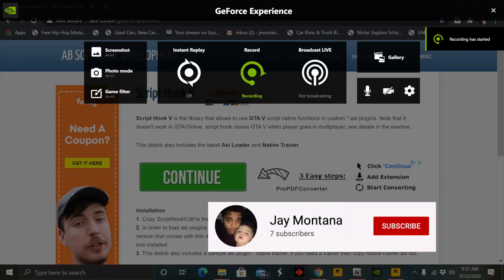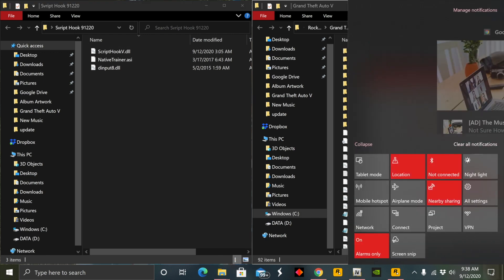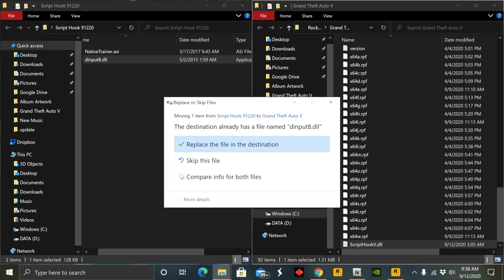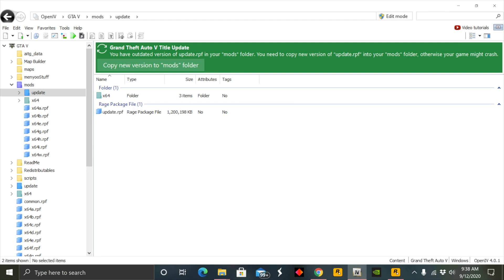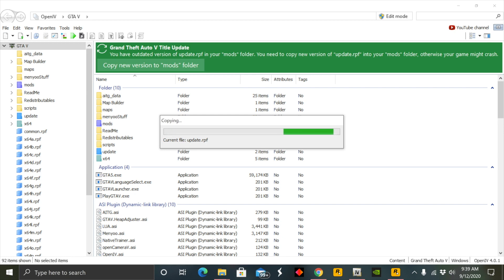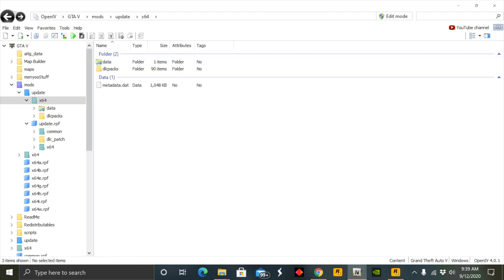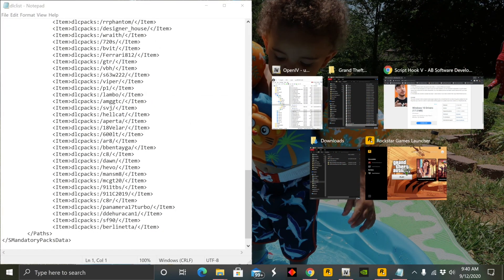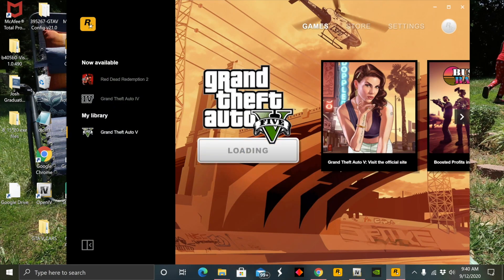HOW TO FIX GTA V SCRIPT HOOK V ERROR - v1.0.2060.1 (Sep 12, 2020 UPDATED)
I truly appreciate all the love, loyalty, and support. Remember everything in life happens for a reason! Good OR Bad.  God always has a plan.

PS4: demonfoxsoulgun